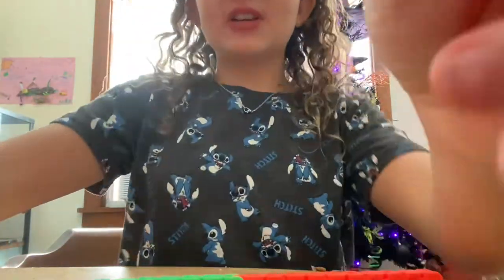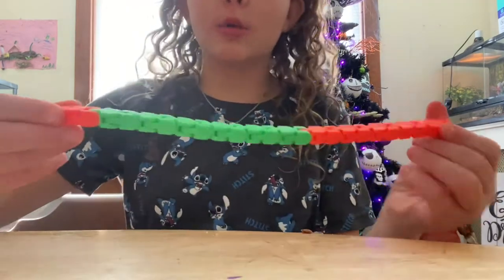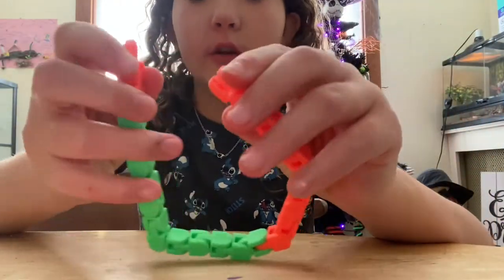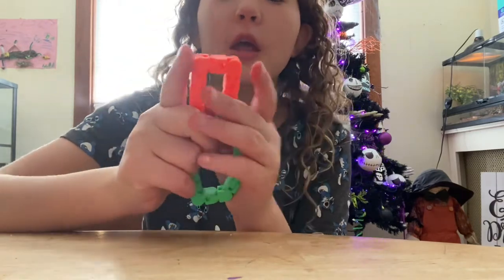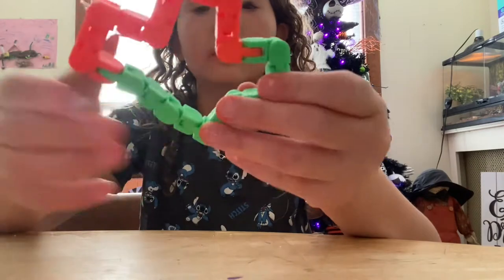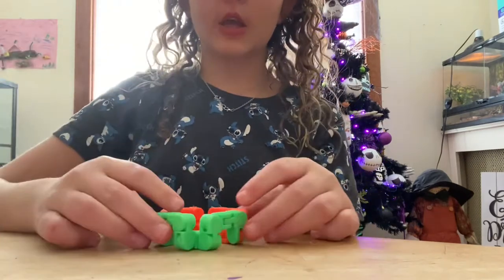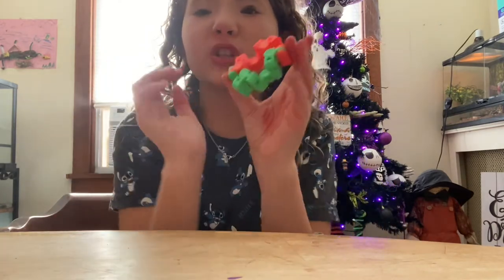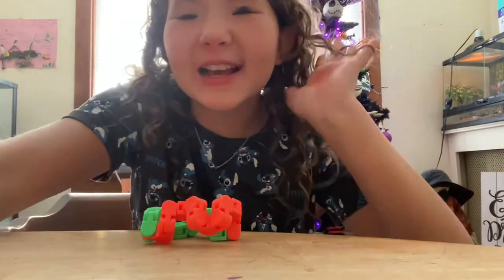How to make a snapper with a wacky track(fidget toys)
You can buy these fidget toys on amzon and other places🤭🤭